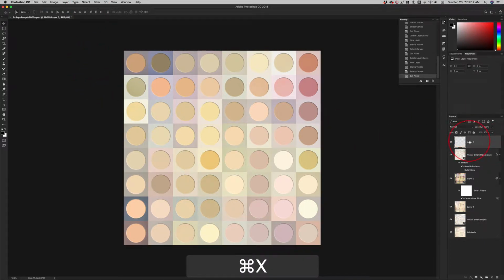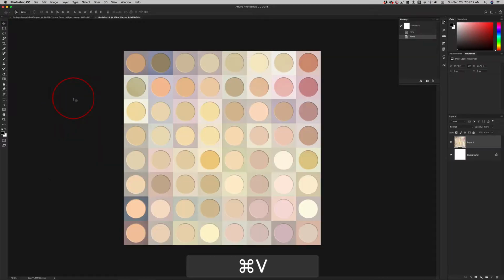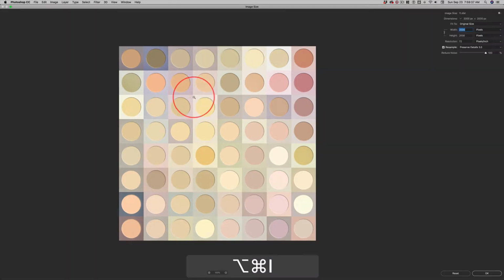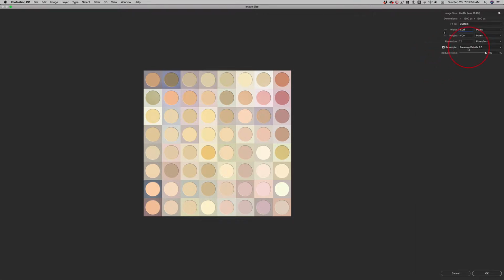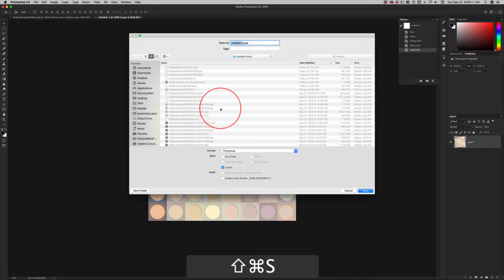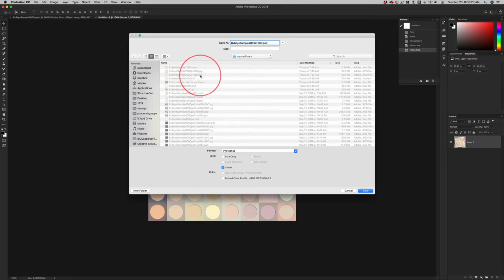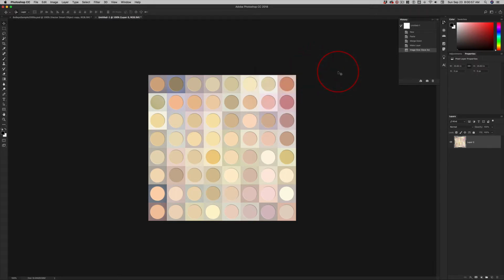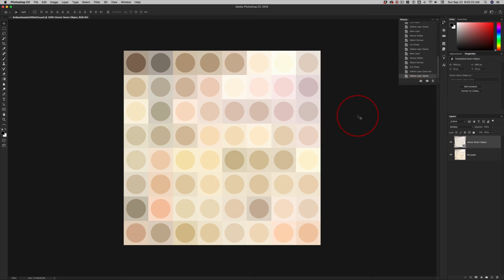MasterPixels: Saving for Digital Portfolio and Iterating